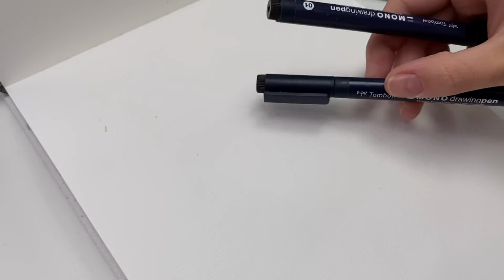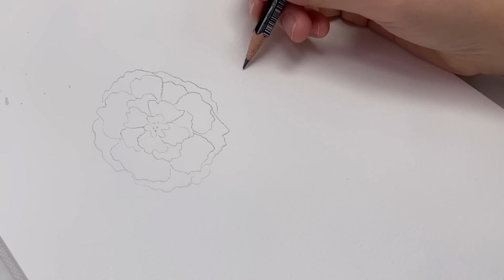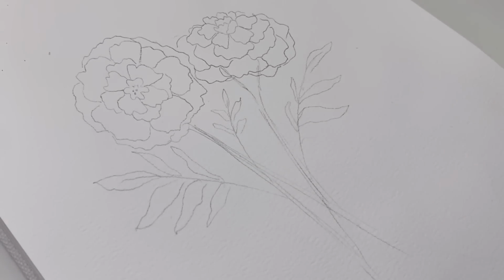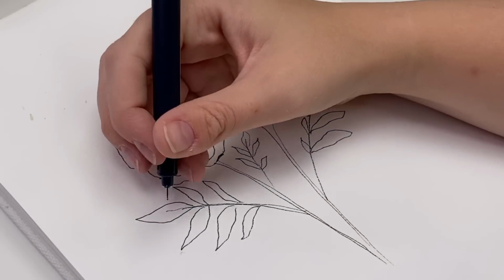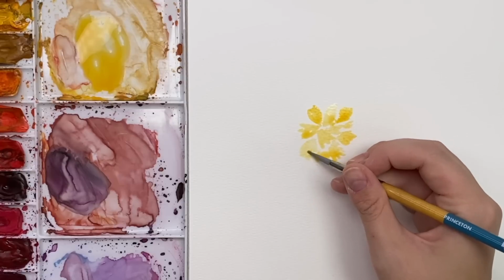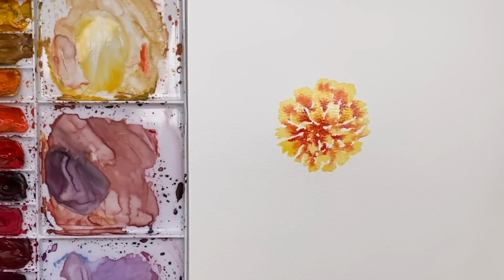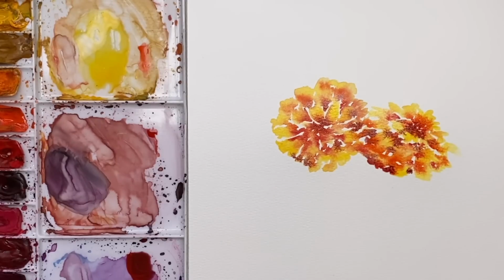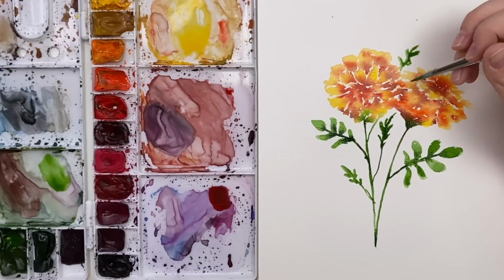Watercolour Marigolds - How To Draw And Paint OCTOBER'S Birth Month Flower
***BEGINNERS
TOP 10 Winsor & Newton COTMAN Watercolours TO START WITH: